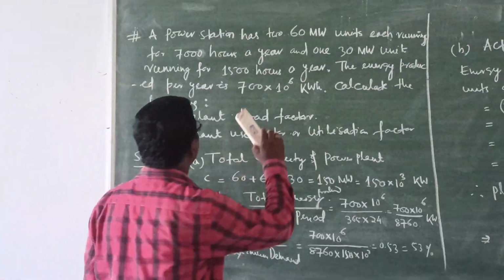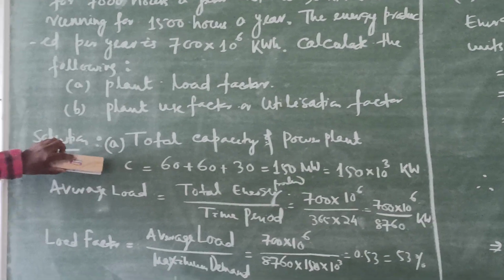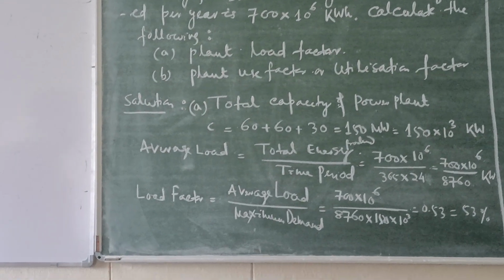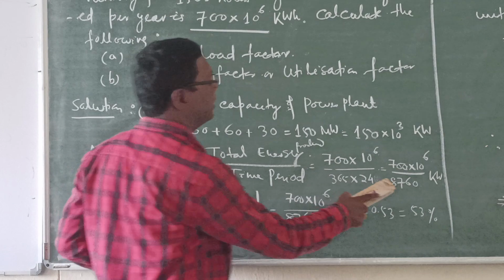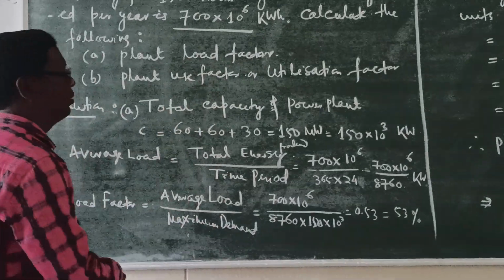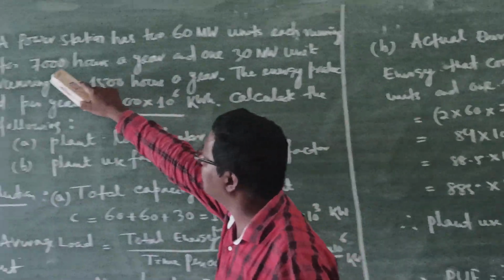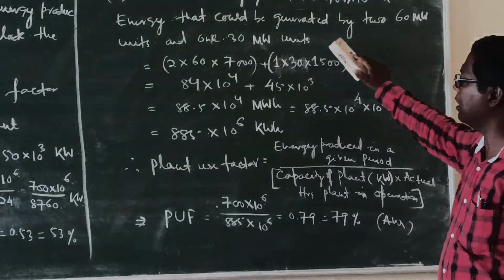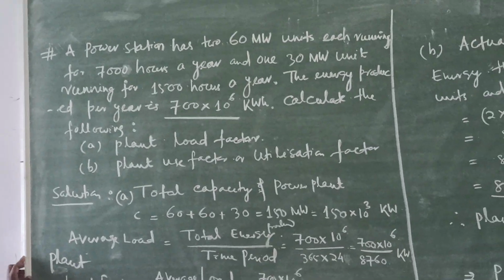27th Mar 2024 II Plant Load Factor and Plant Utilisation Factor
PSEE 6th Semester